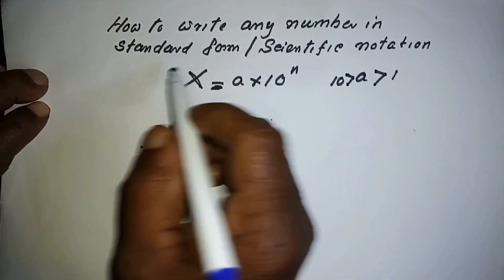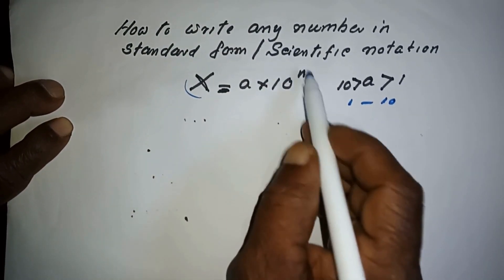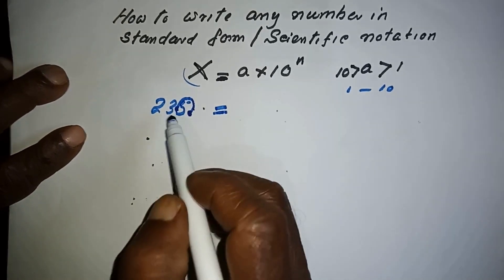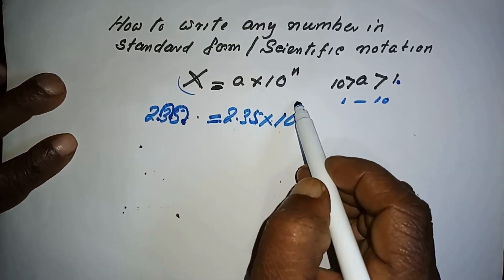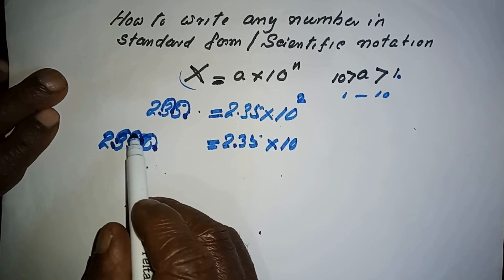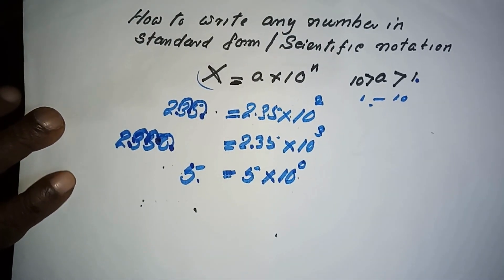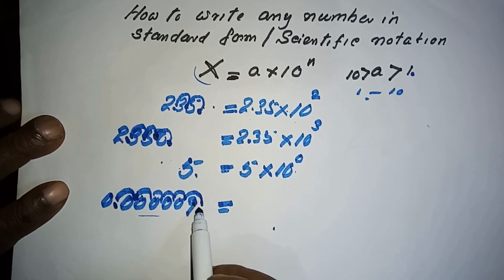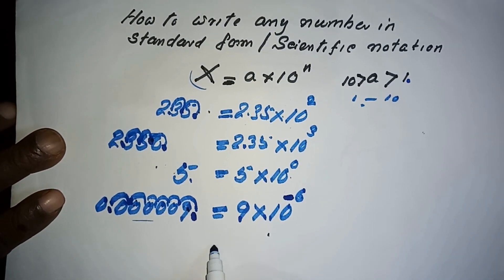How to write any number in standard form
Here, we clearly show what is meant by standard form and how to convert a number given to standard form or scientific notation.